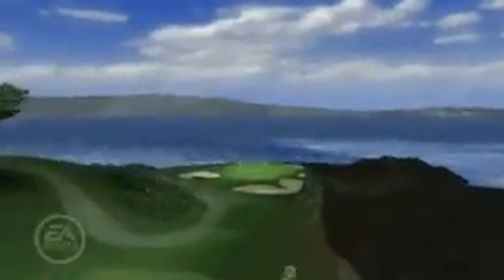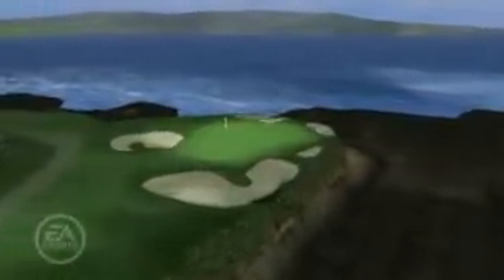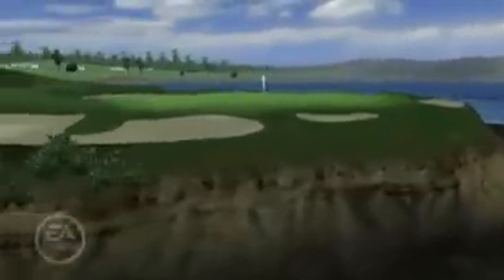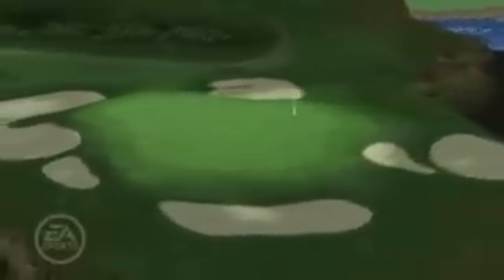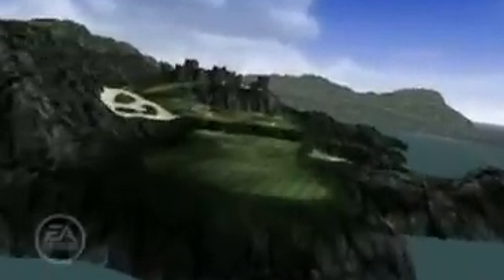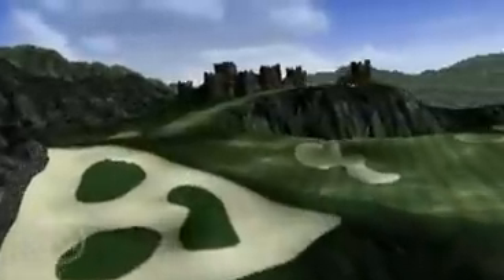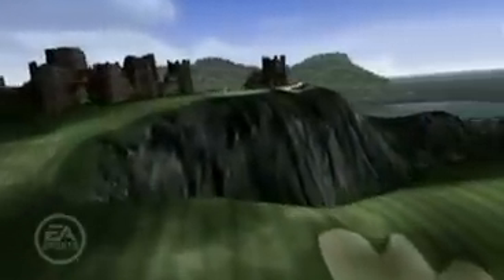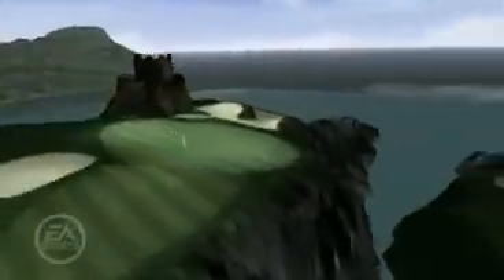Tiger Woods 07 PSP Unique Greens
Some of the most unique course elements in the PSP version of Tiger Woods PGA TOUR 07